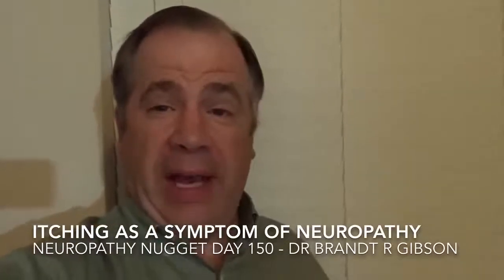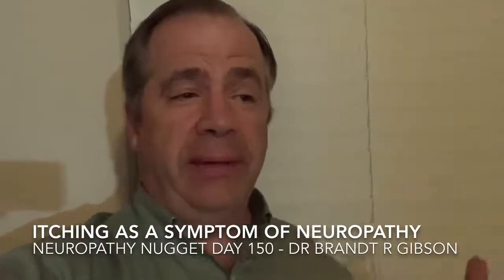Itching and Peripheral Neuropathy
Neuropathy Nugget Day 150 - Today we discuss itching feet.  Dr Brandt R Gibson discusses the symptom of itching with neuropathy,